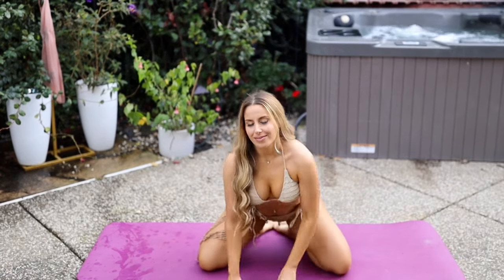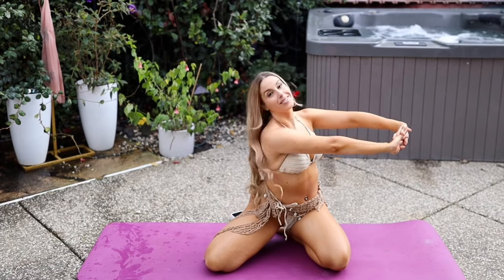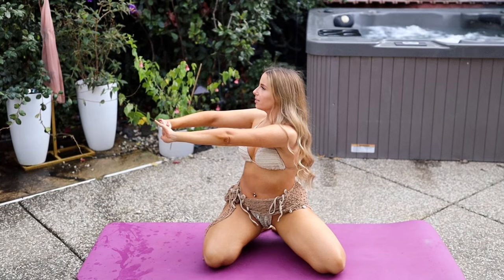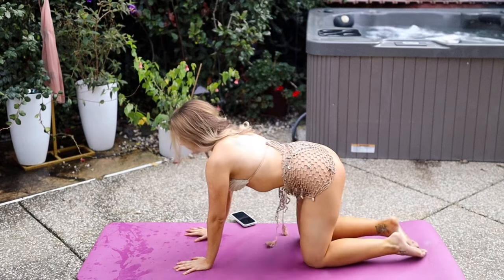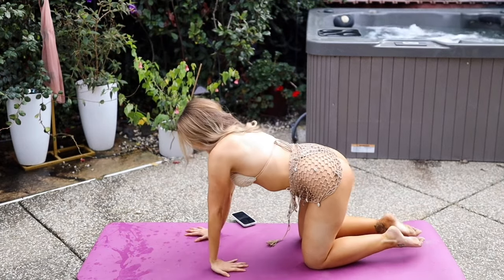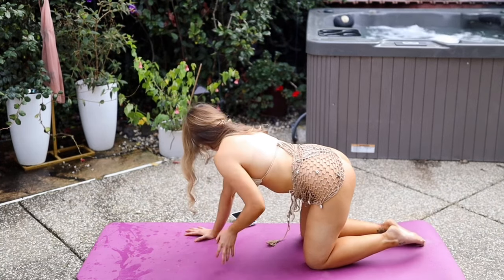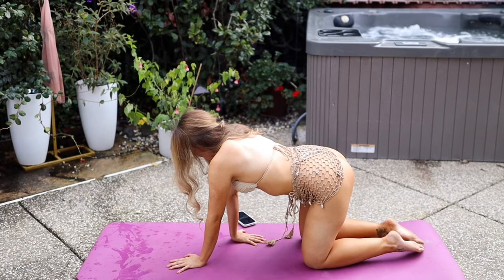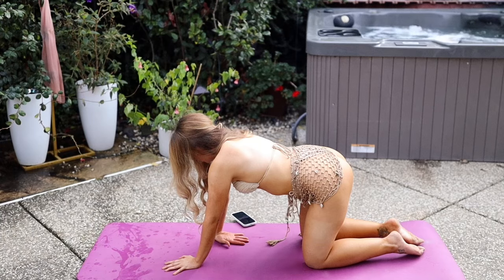BEGINNERS YOGA STRETCHES FOR YOUR WRISTS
Join me for an easy beginners class to gently stretch your wrists! Have your yoga mat and your yoga props close by, enjoy ￼:)!

Participating in the activities described in recordings provided by Relax with Ashley can cause injury, up to and including serious injury to sensitive areas like the neck and back. Some yoga poses are contraindicated for certain conditions, including but not limited to pregnancy and high blood pressure, and the activities included in may not be recommended for all practitioners. Relax with Ashley advises you to consult with your physician or health professional to determine whether yoga in general and the specific activities included in this instruction are right for your body. As a condition of accessing Relax with Ashley videos you agree to assume full responsibility for any and all risks and injuries you might experience as a result of your participation and agree to hold Relax with Ashley harmless and for any loss resulting from your use of the videos, even those alleged to result from the negligence of Relax with Ashley or its representatives.